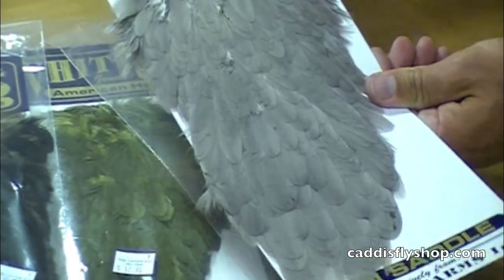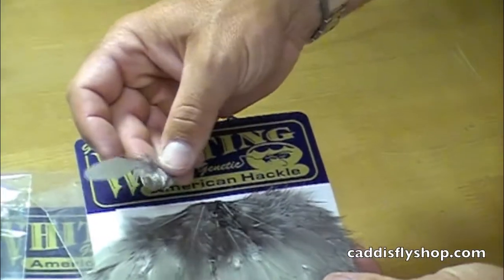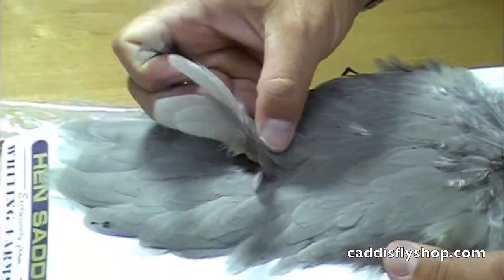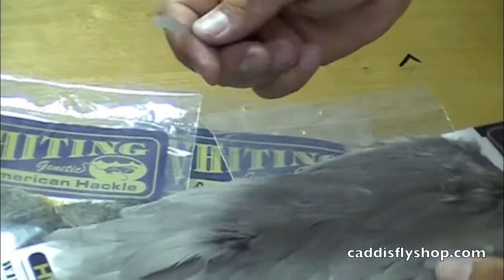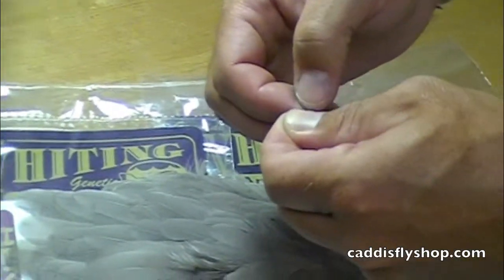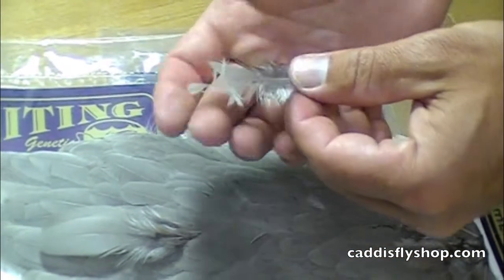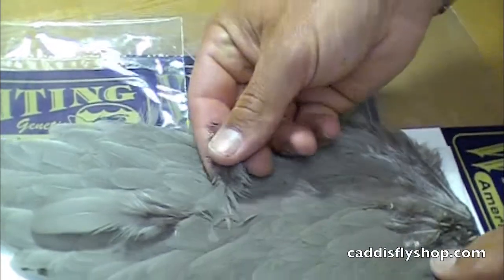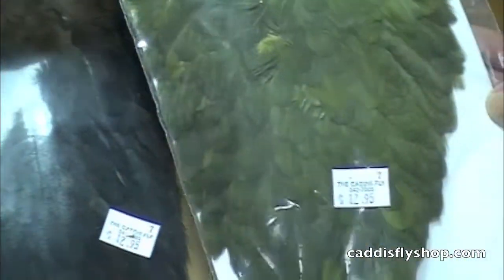Whiting American Grade Hen Saddle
Whiting American Grade Hen Saddles are perfect for tying traditional wet flies and streamers. This quick product video from caddisflyshop.com shows the hen cape and feathers.